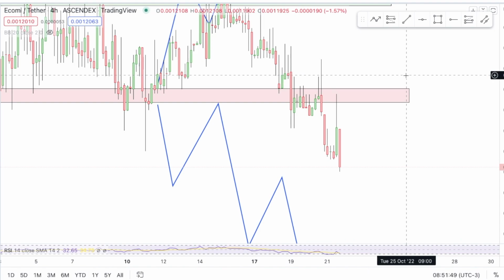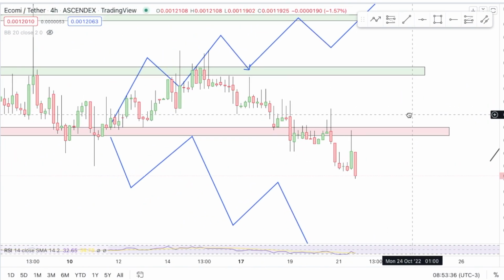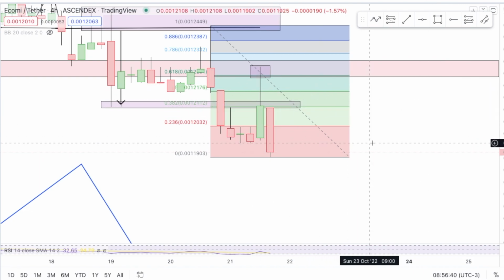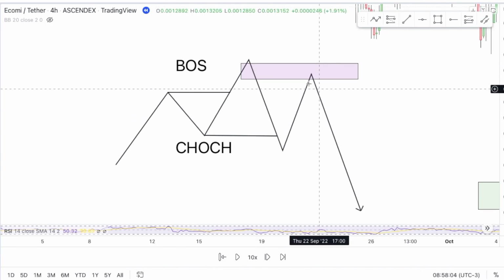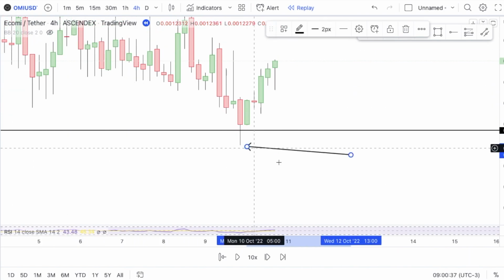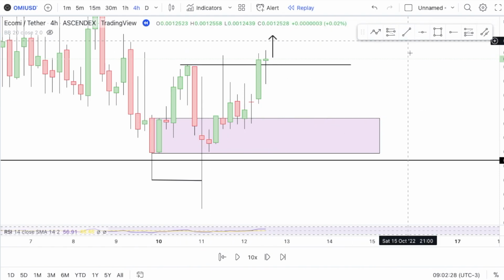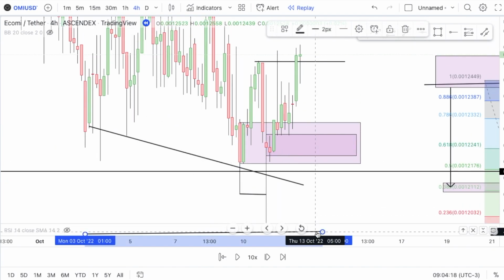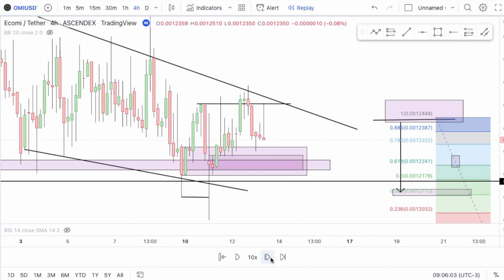WARNING ECOMI HOLDERS | HOW THIS VIDEO WILL SAVE YOU MONEY!